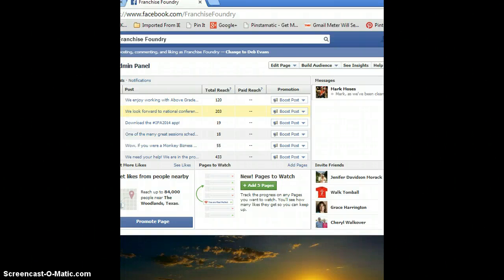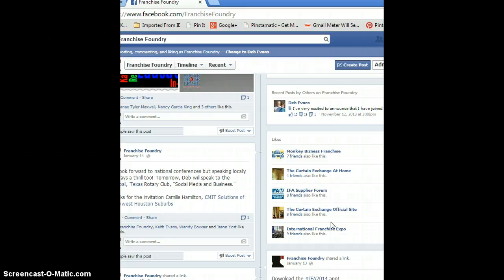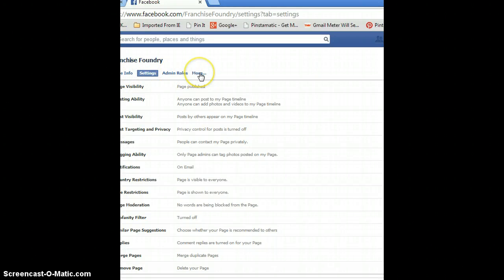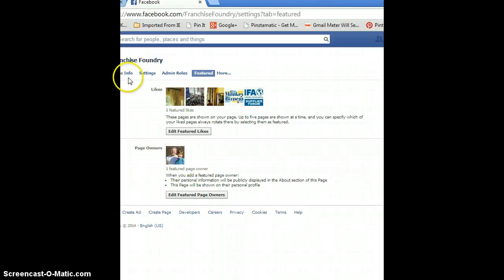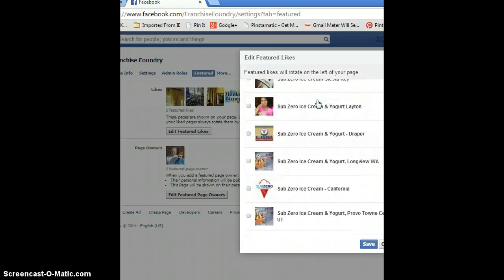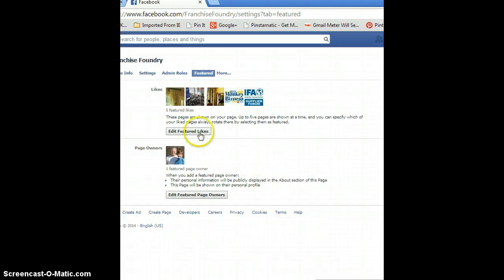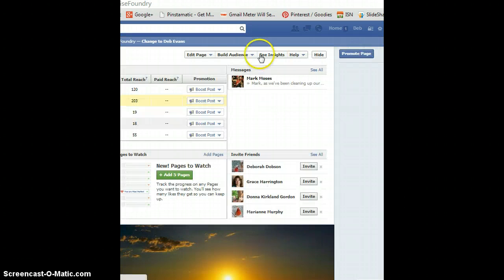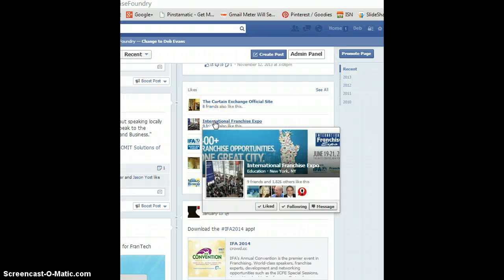Facebook Feature Likes on Biz Page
Quick walk through on how to "feature" your business page likes.